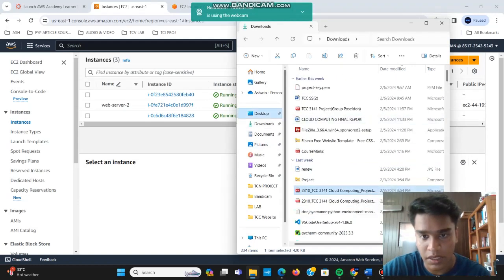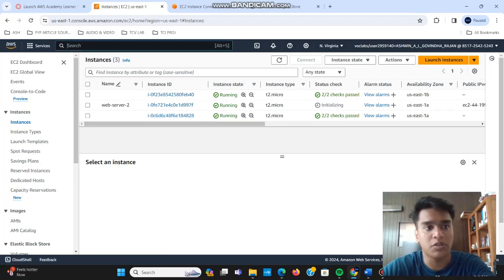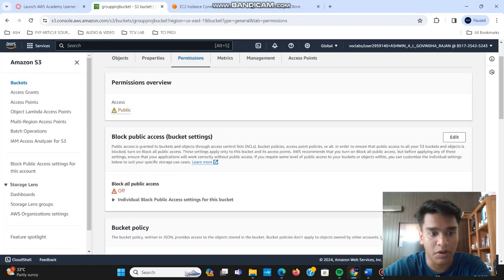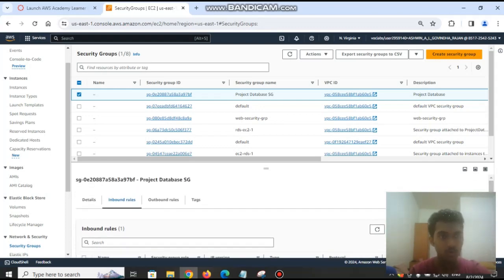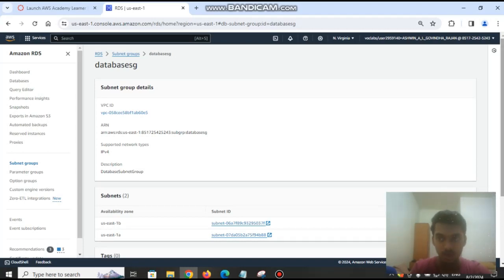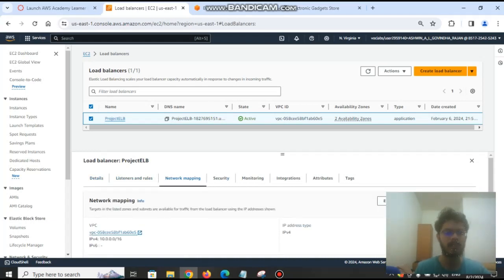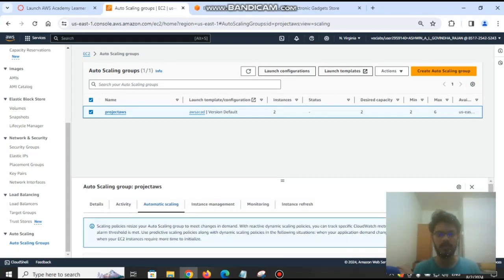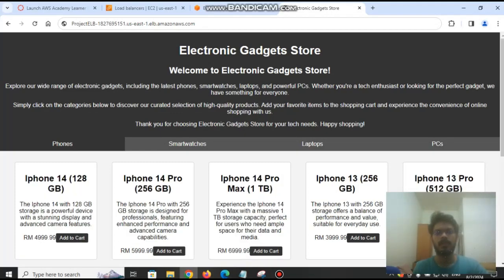Cloud Computing AWS Project